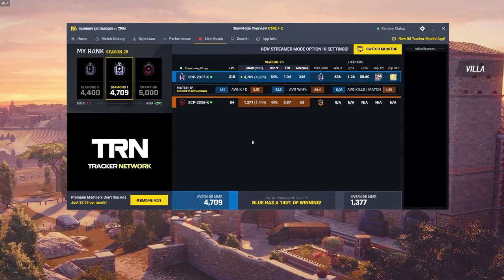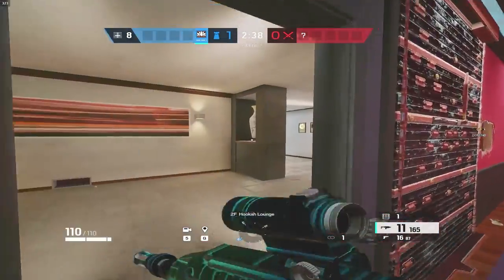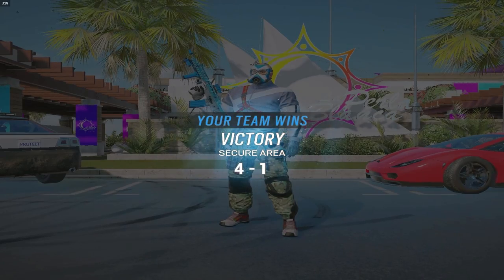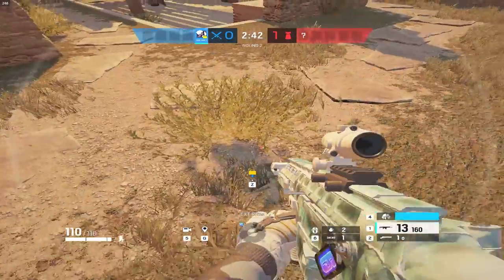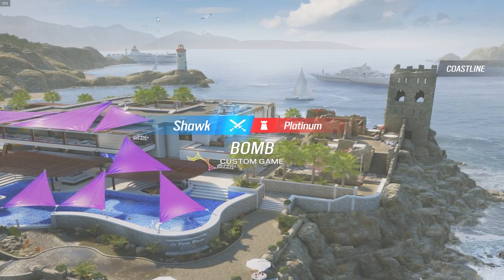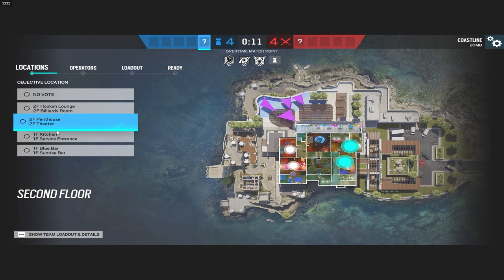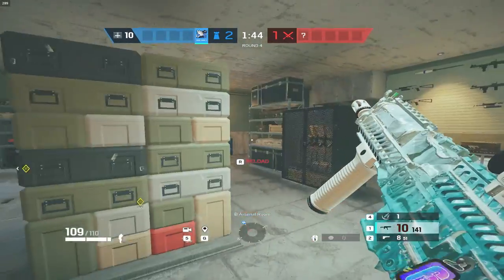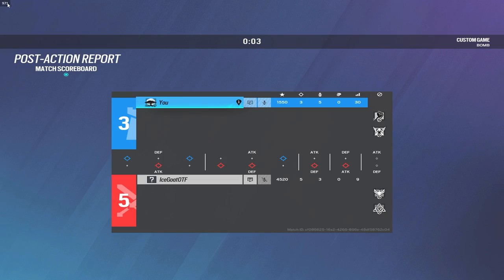I 1v1'd Every Rank In Rainbow Six Siege...